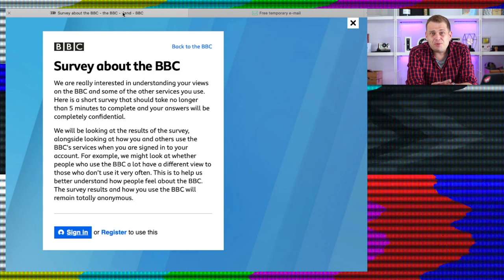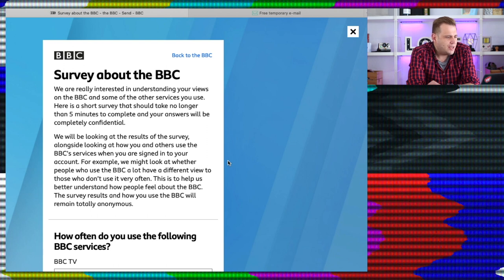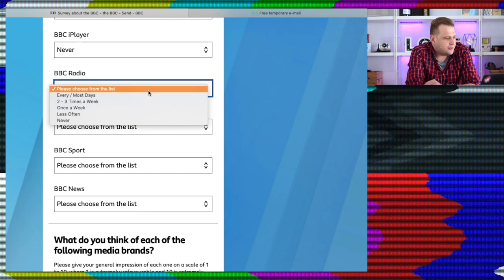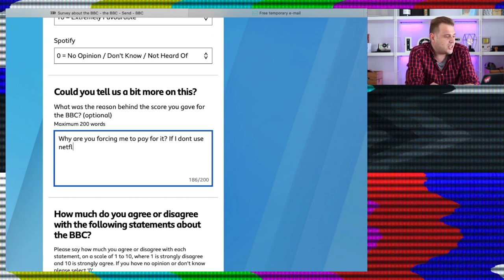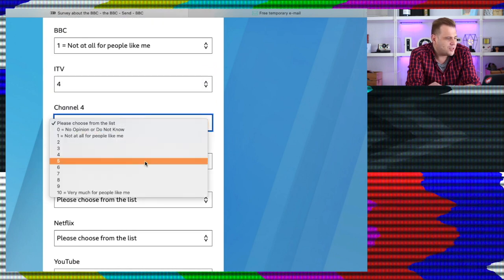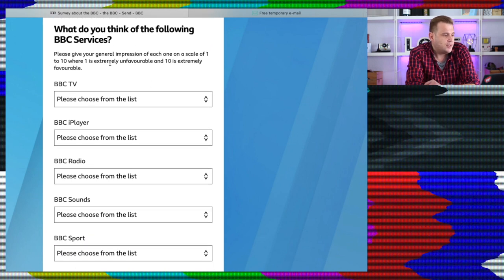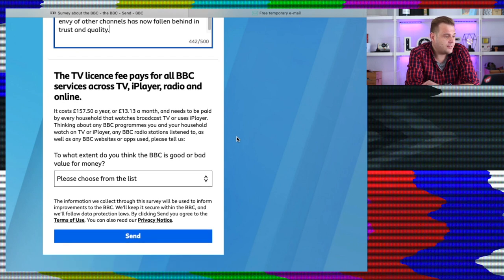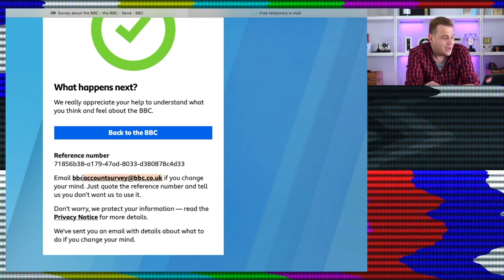TV Licence Survey From The BBC - Trap or Genuine Attempt To Find Out How We Feel?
The BBC have been emailing out a survey to many people to get information about how they use The BBC services and what they feel about the TV licence, is this a trap or a real attempt to find out what we feel. Let’s take a look at it.

If you would like to support what I do, take a look here for all the ways you can

Products I recommend For Watching TV Without a Licence

I have T Shirts, Mugs, Hoodies and more.

Best deals on video doorbells